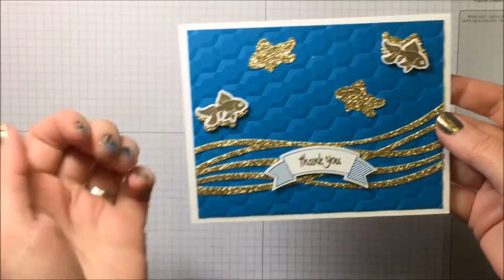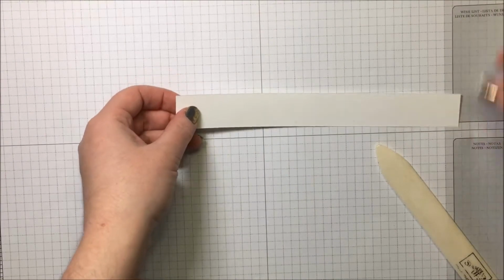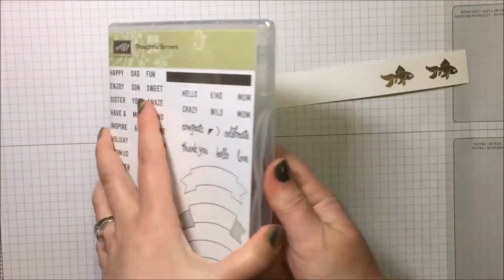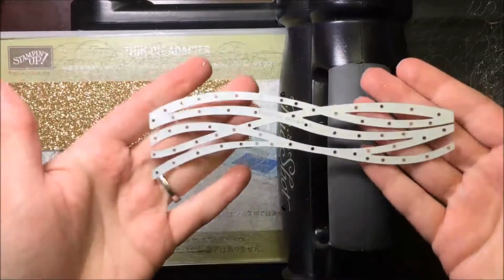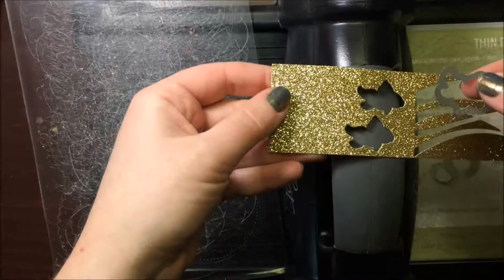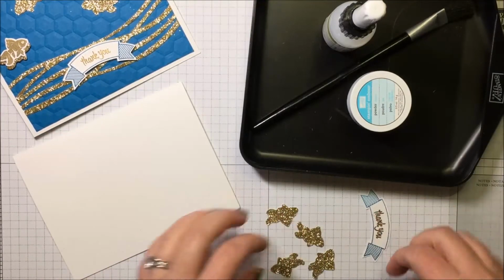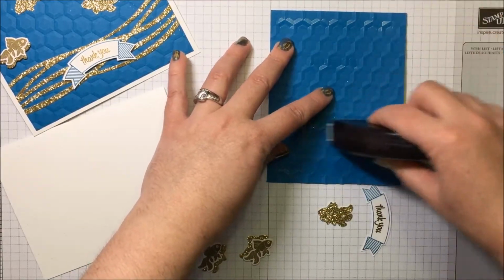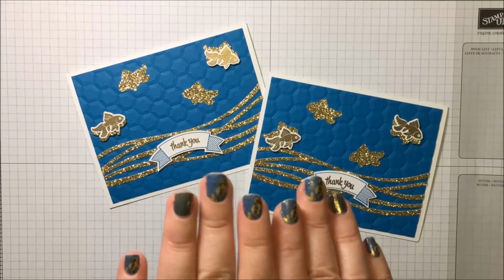Gold Fish Card - Jamberry Inspired - Stampin' Up! - Melissa's Kre8tions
I LOVE this card!!! The "GOLD" fish are super cute and I think the hexagon embossed background is so much fun with these little fishies!

It was inspired by my Jamberry nail wraps. These wraps came in a StyleBox which is like the Paper Pumpkin of the nail world, so they aren't available anymore. But there are LOTS of other designs! If you're interested, you can check them out

Materials
Jar of Love Bundle
Thoughtful Banners Bundle
Swirly Scribbles Thinlits Dies
Whisper White Cardstock
Pacific Point Cardstock
Gold Glimmer Paper
Pacific Point Classic Stampin' Pad
Versamark
Gold Stampin' Emboss Powder

Did you know that right now is Sale-A-Bration? That means every $50 you spend before shipping/tax earns you a FREE item from the Sale-A-Bration flyer! Check it out in my online store!

You can purchase all of the products seen in this video by visiting my online store 24/7

If you liked this video, please give it a thumbs up, leave me a comment, and don't forget to subscribe to my channel to be notified when I upload new videos!

Melissa